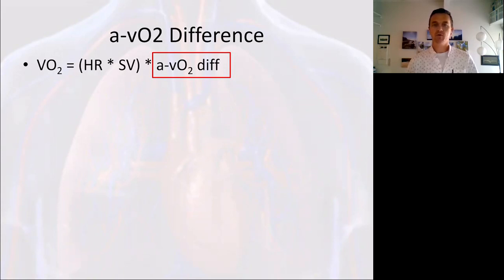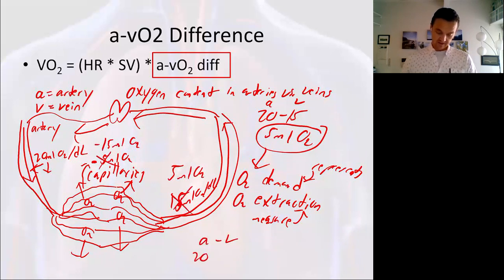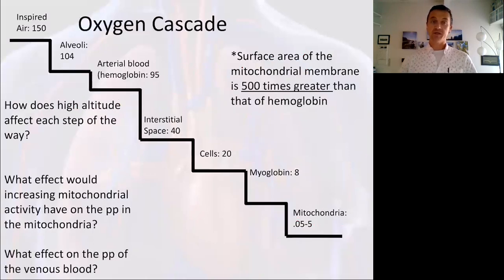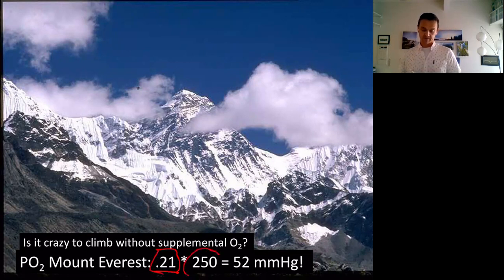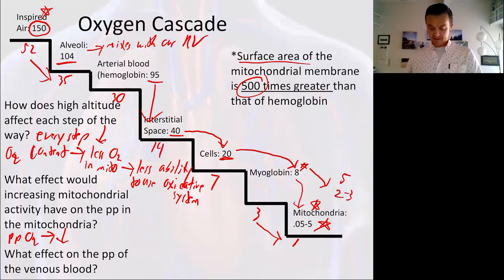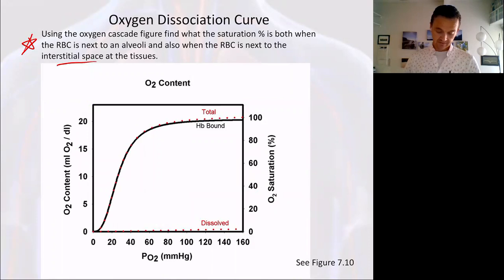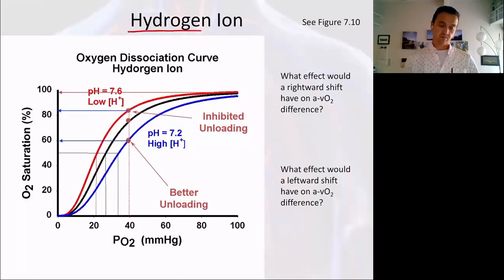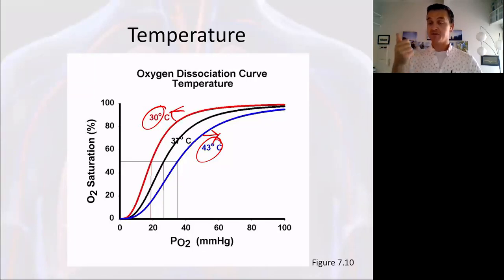KIN 3040 9 21 20